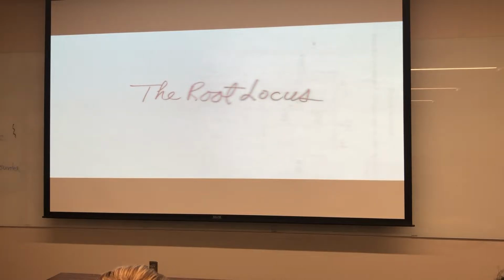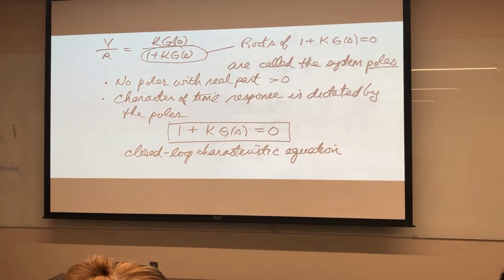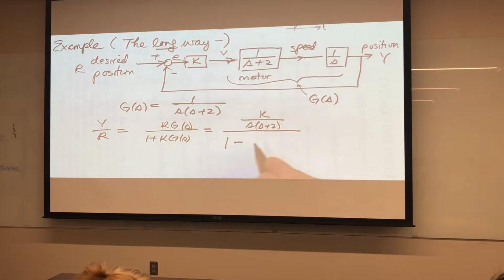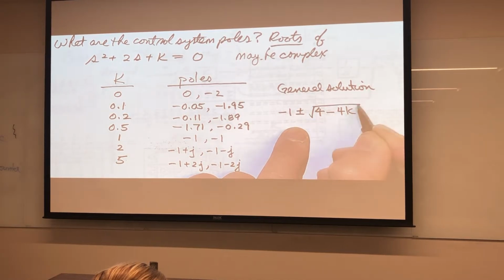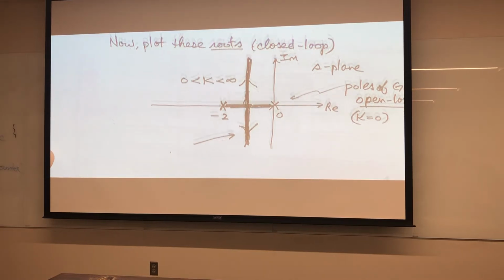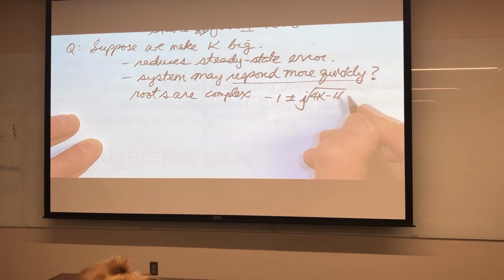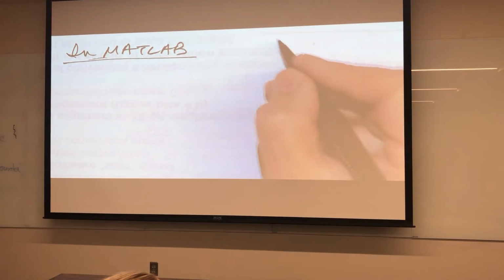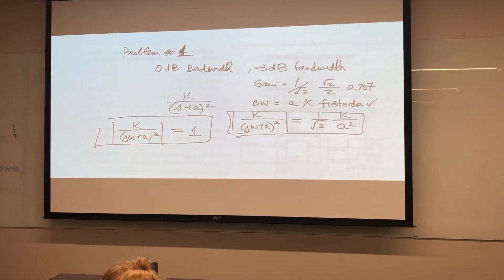Controls 11 4 2019